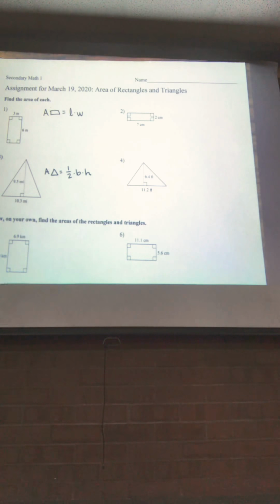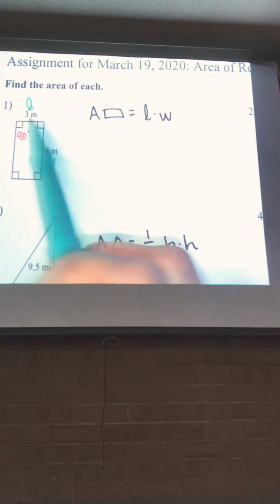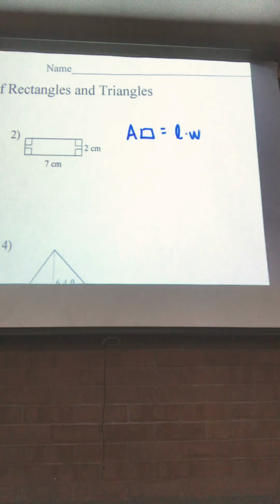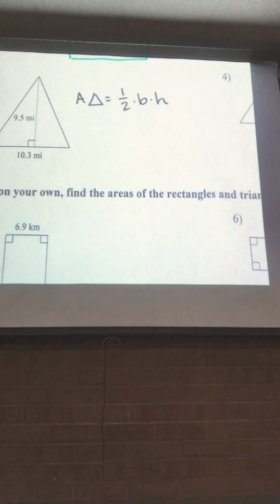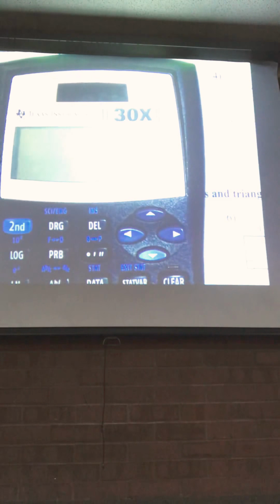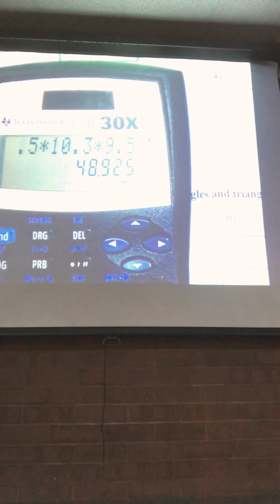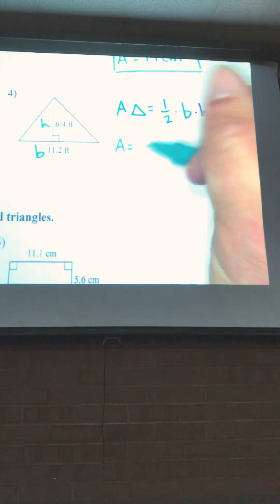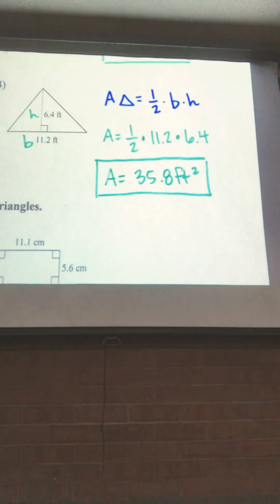Secondary Math 1 Area of Rectangles and Triangles